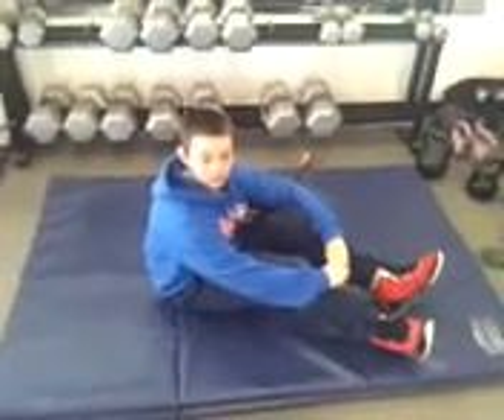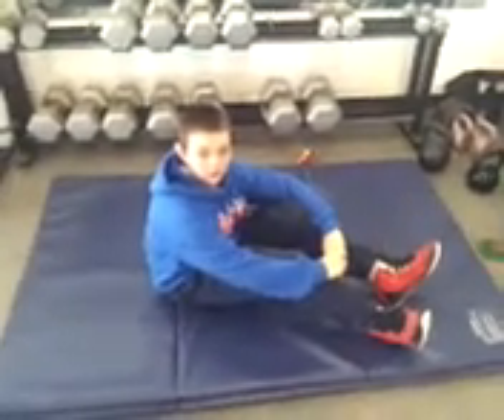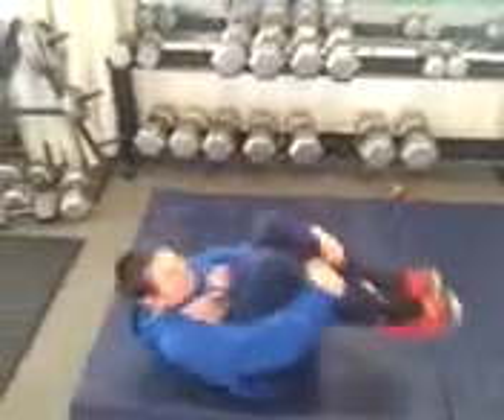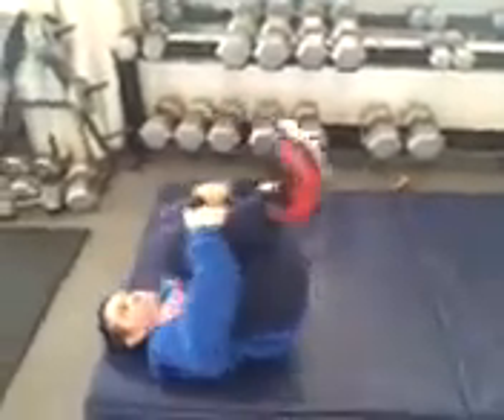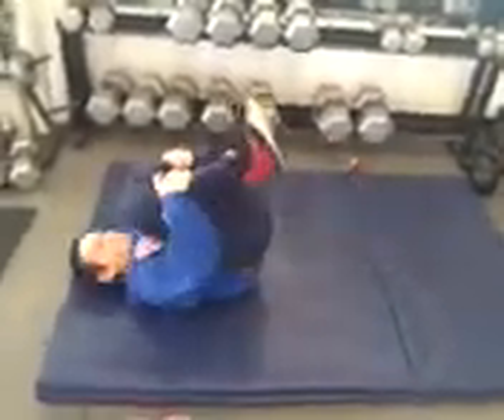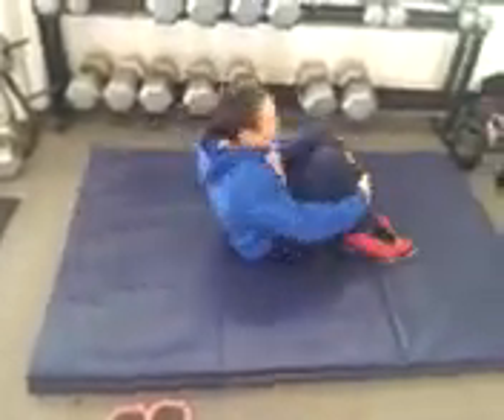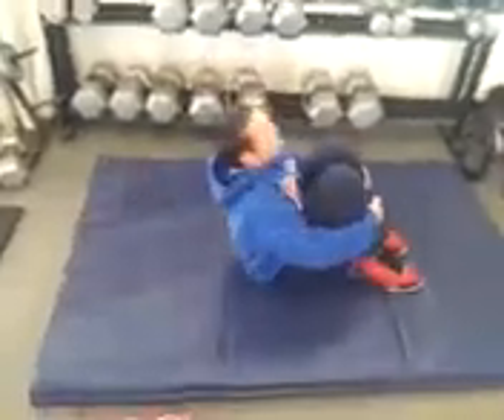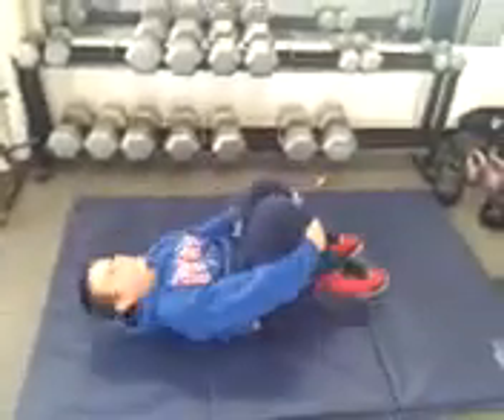Finisher Fitness - Egg Roll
Rolling patterns are a great way for kids to work on ground based exercises! The Egg Roll is an effective way to train the core and warm up! Fun for kids to do too!